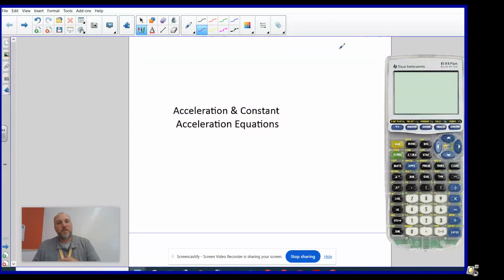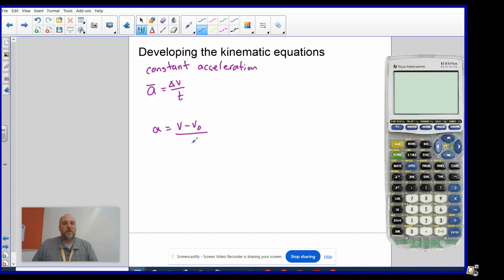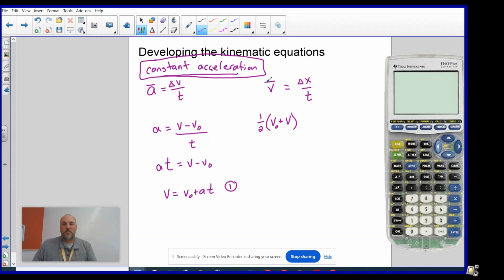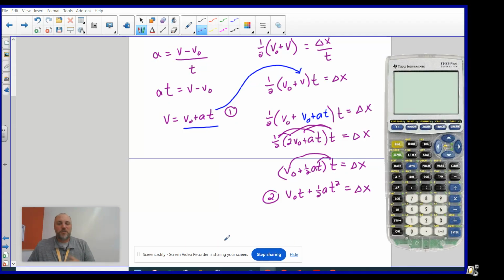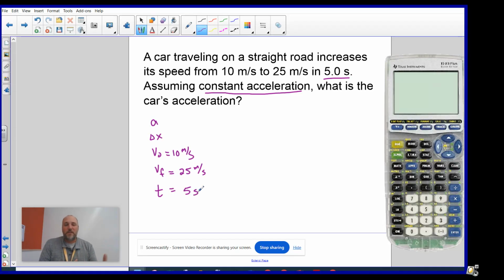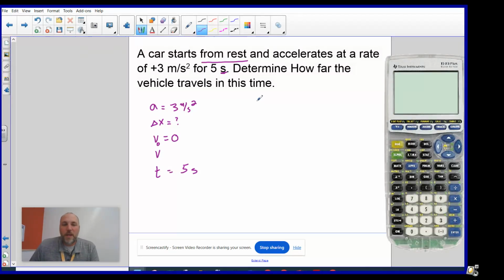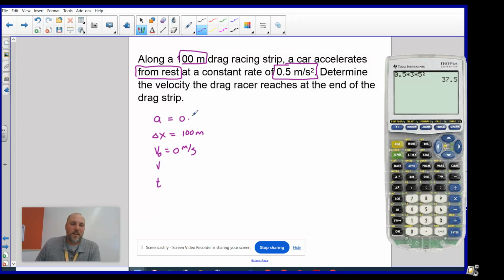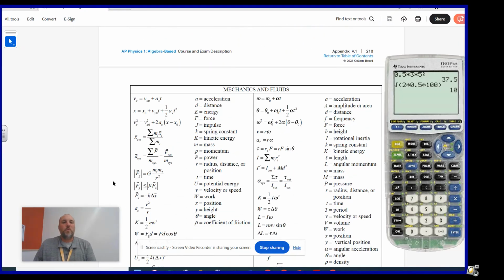Mastering Kinematic Equations Constant Acceleration for AP Physics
Learn how to master the three kinematic equations for constant acceleration in this clear, step-by-step physics lesson! Perfect for AP Physics students and educators, this video explains key concepts like velocity, acceleration, and displacement using simple definitions and real-world examples. You'll explore how to derive each equation, when to use them, and how to apply them to solve motion problems. Plus, get tips on using your equation sheet effectively. Whether you're teaching or learning, this video is a helpful guide to understanding motion in one dimension. Watch now and boost your confidence in solving physics problems!